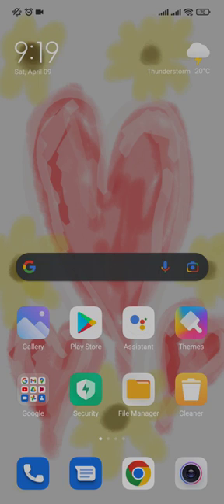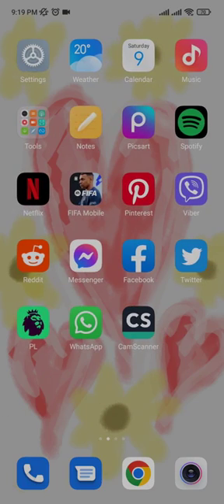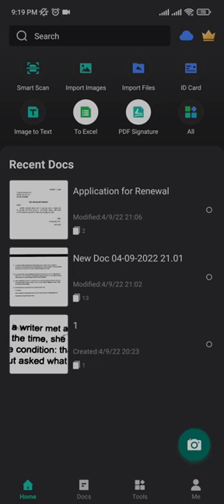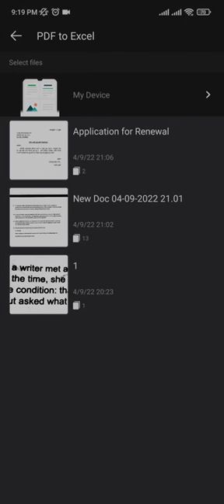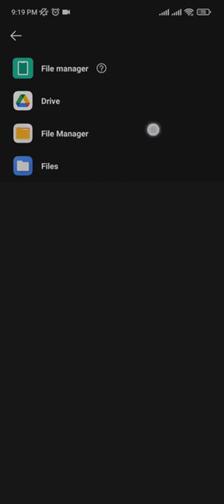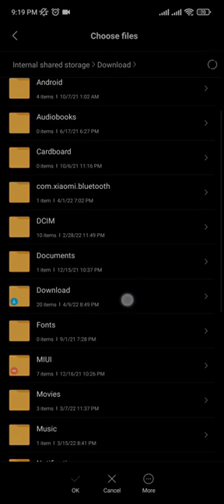How to Convert PDF into Excel on CamScanner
Do you want to turn a PDF into an Excel? CamScanner can help! In this video, I show you how to convert a PDF into an Excel using the CamScanner app. It's easy and fast - watch now!

00:00 How to Convert PDF into Excel on CamScanner?
00:23 Convert PDF into Excel Tutorial Disclaimer: